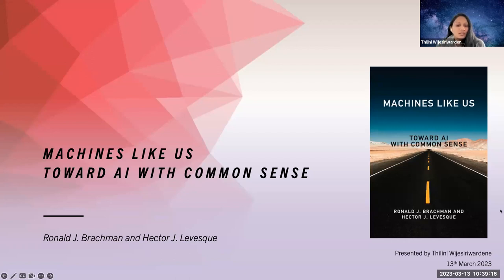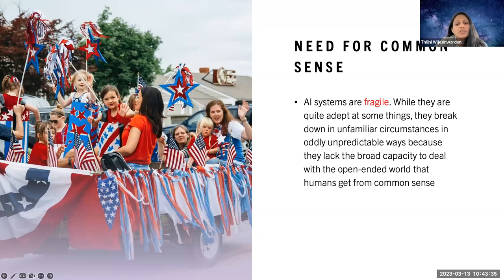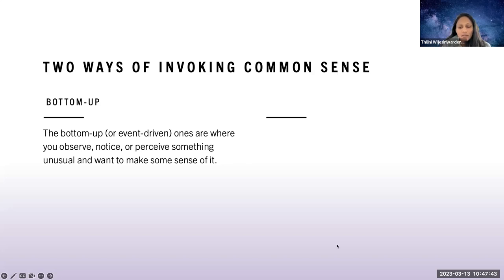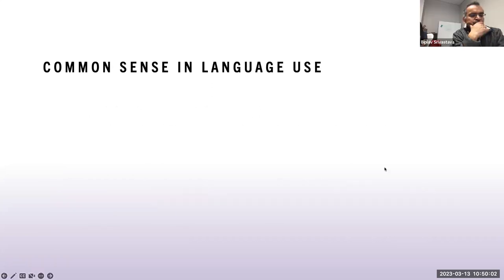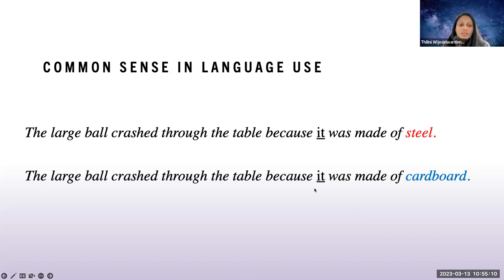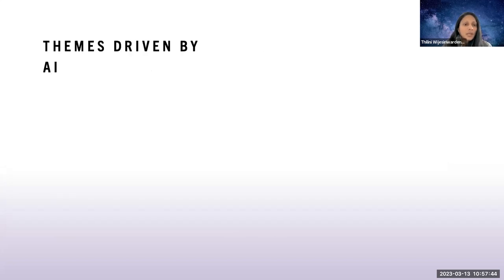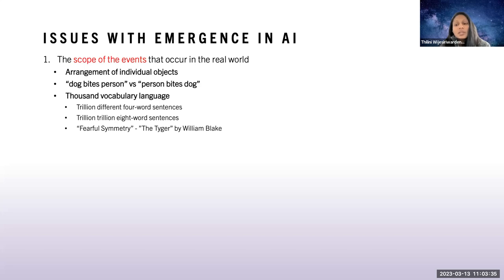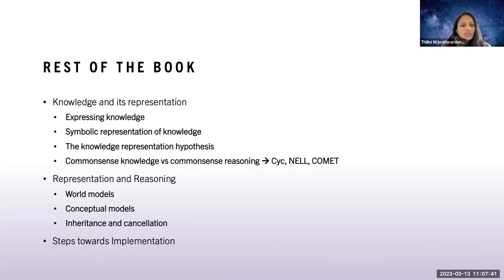Machines like us-Thilini Wijesiriwarden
Machines like us: Towards AI with common sense by Ronald. J Brachman and Hector J Levesque reviewed by Thilini Wijesiriwarden